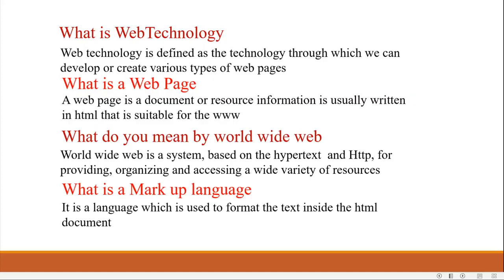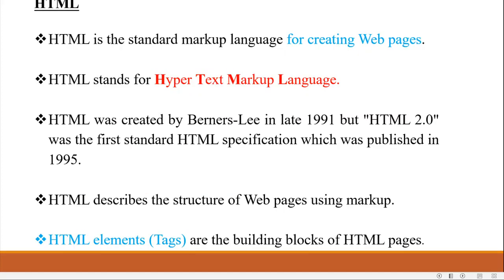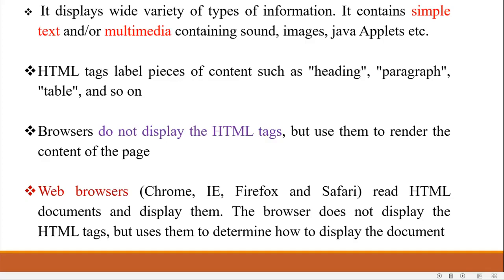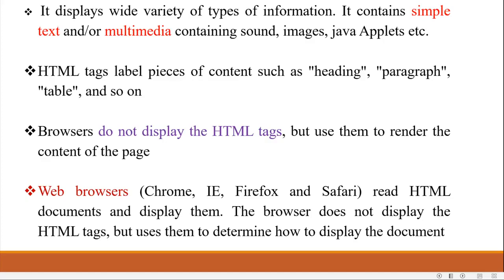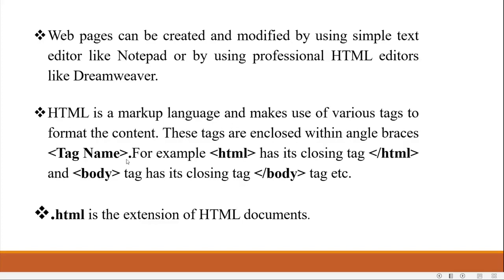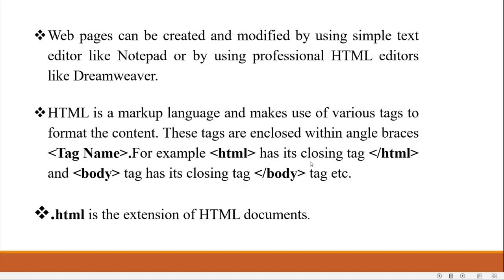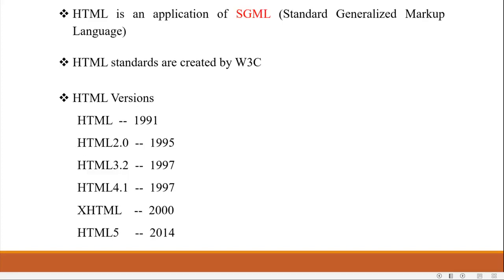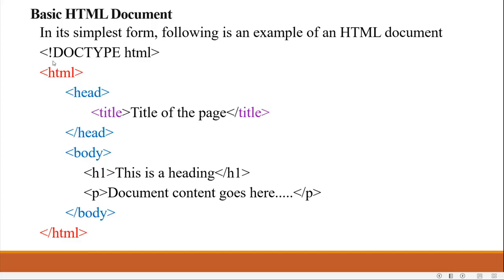1 BSc 3 6 Computer Web Technologies Unit 1 Introduction to Html